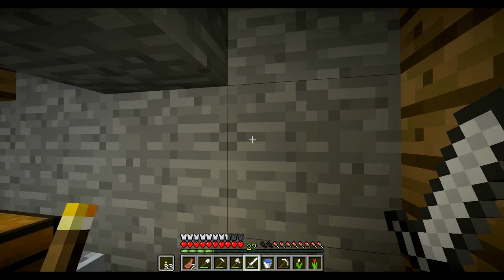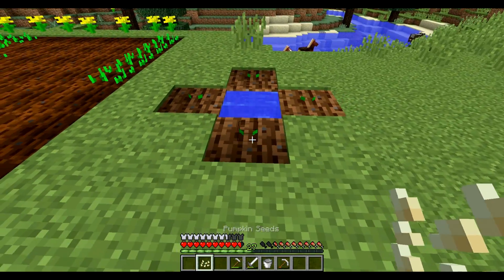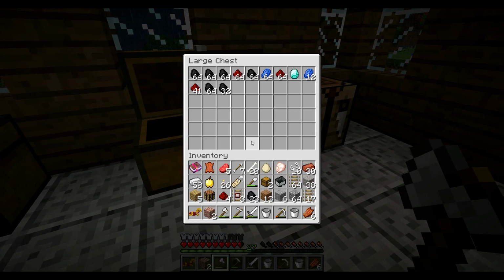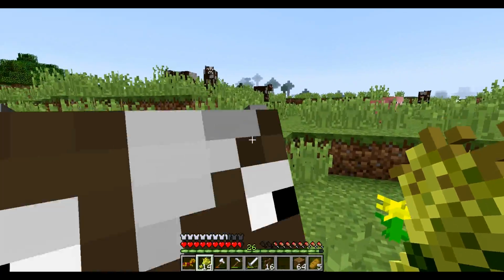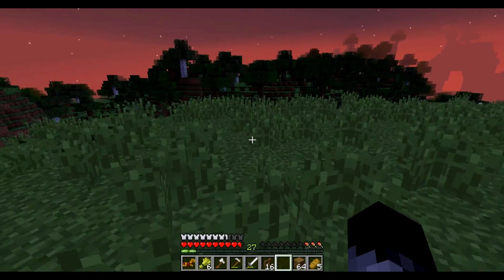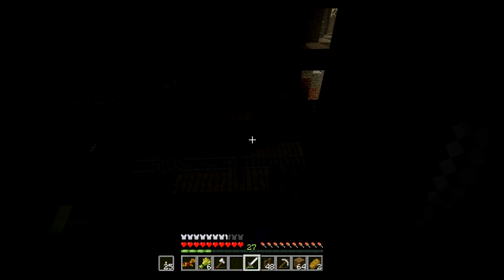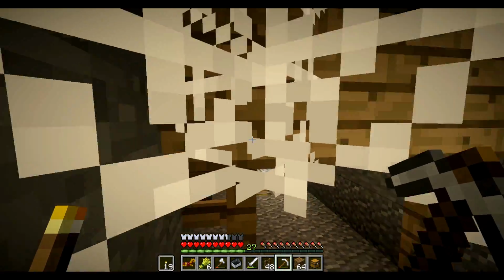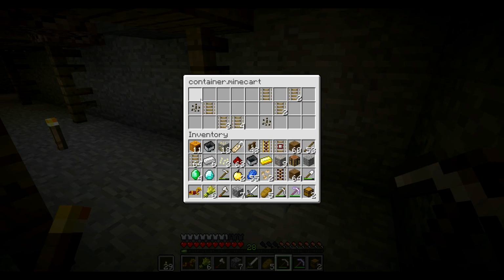Kaos Plays Minecraft - Episode 2 - 3 Golden Apples!!